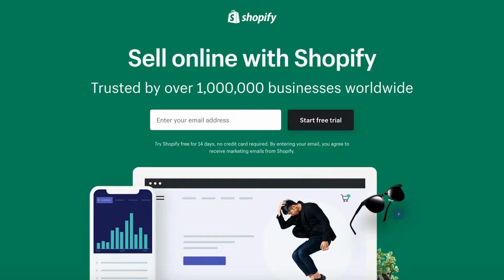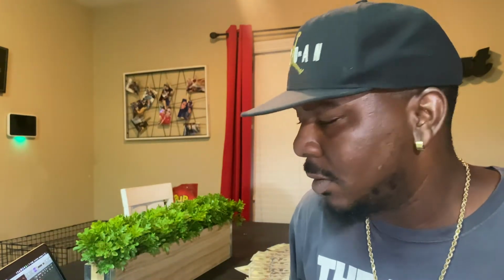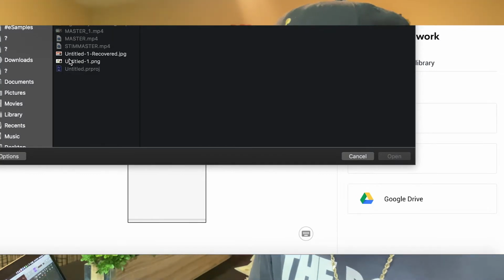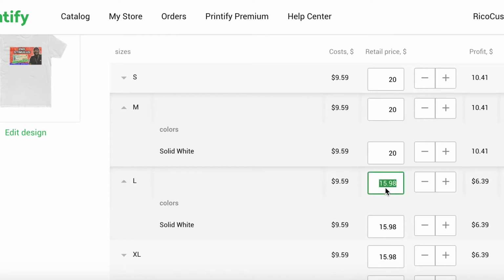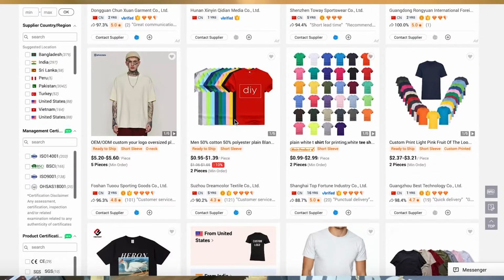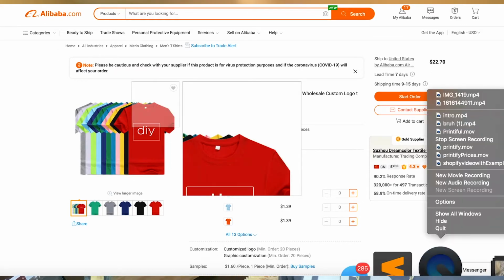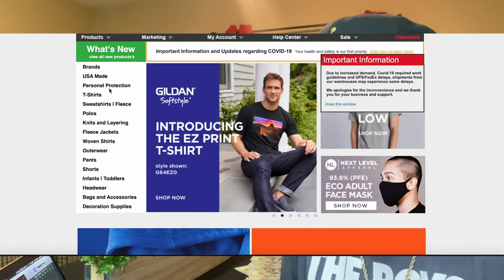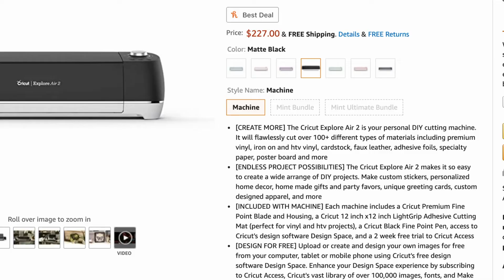How to Invest your Stimulus Money: Start a Clothing Line/ T Shirt Business with your Stimulus Check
Whats up gang! Today, I'm going to cover how to invest your stimulus money, and how to use that stimulus money to start a clothing line or t shirt business with your stimulus check. With us waiting on an update from stimulus, im sure everybody wants to know how to invest stimulus money!
So i decided to make a video on how to invest!
If you haven't already, check out my video about the stimulus check round 2 update! TO get a timeline on when you can start doing this! You can start a clothing line from home, as you only need certain tools and machines to clothing line. You can also start a t-shirt business  using the print on demand format, which doesnt require much upfront costs, risks or liabilities . You're gonna need a heat press to start selling t-shirts the homage route, You can use a plotter and cutter to do some heat press viynl t shirt printing, or you can use the cricut to make shirts!

💲Books I Recommend 💲Think and Grow Rich Crushing it
Tools of Titans: The Tactics, Routines, and Habits of Billionaires, Icons, and World-Class Performers

My name is Rico, on this channel I will show you various ways of how to make money online and offline, and how you can start earning income TODAY as well. So if you’re interested in learning how to make make money online fast, or as a teenager.